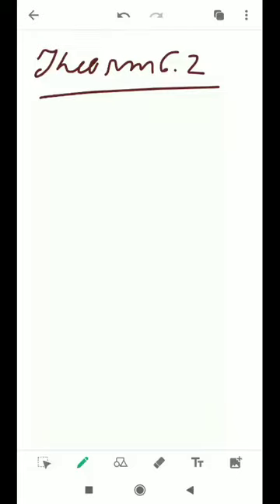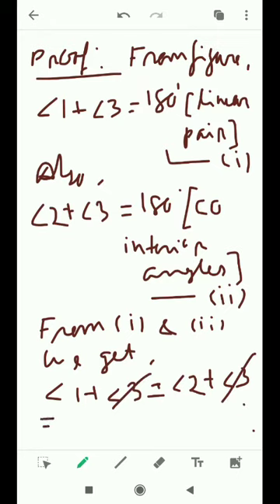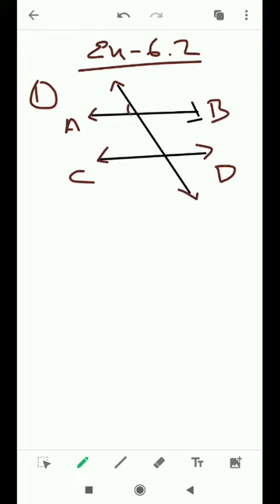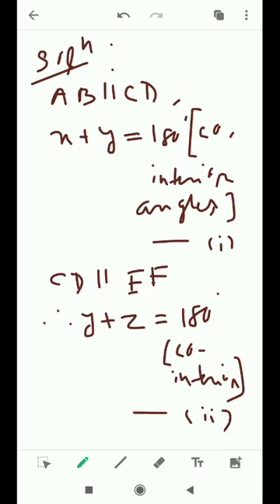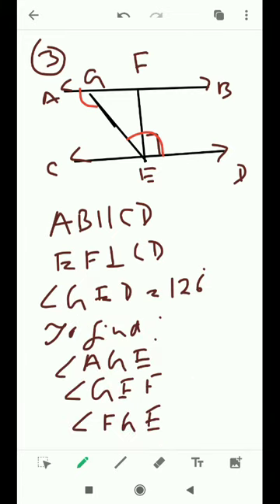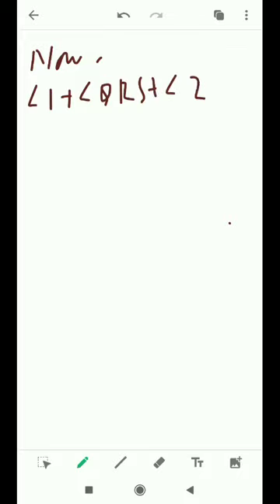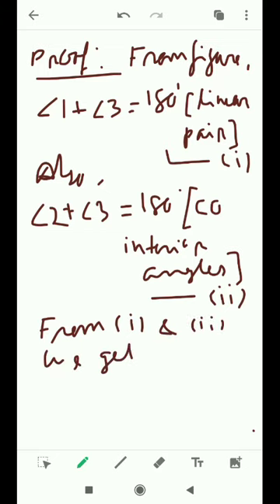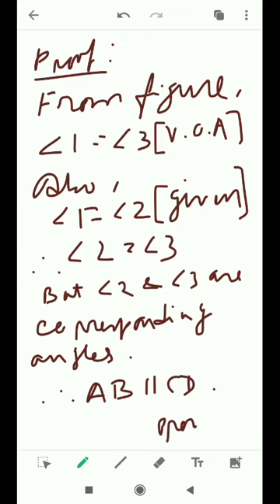class 9 Mathematics Chapter 6|| Exercise 6.2|| Theorm 6.2 and 6.3 proved.